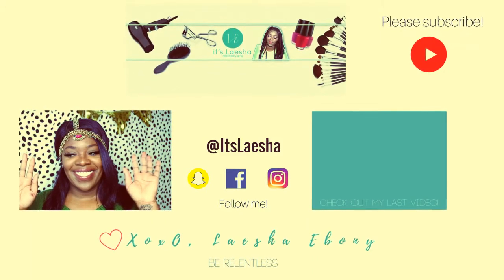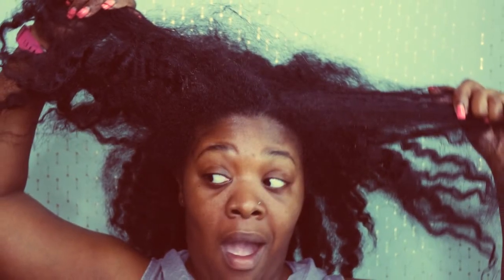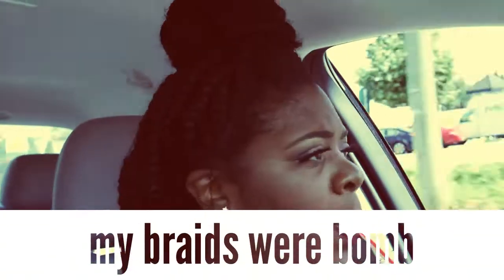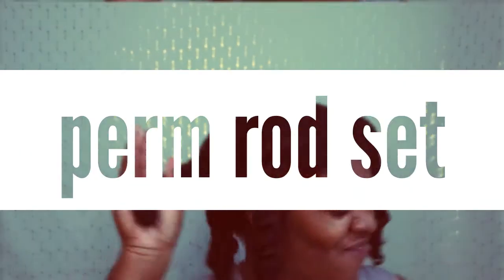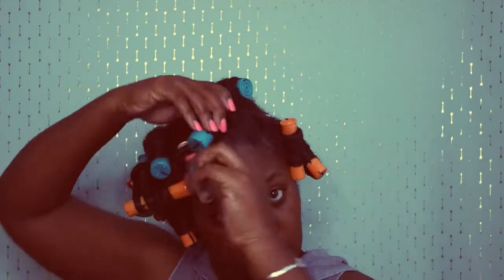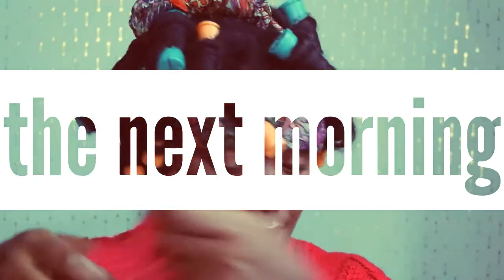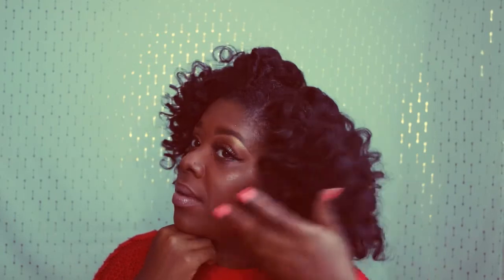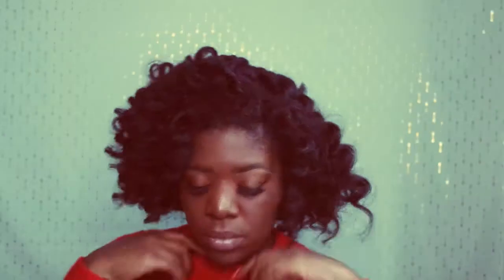Large Perm Rod Set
This style is great for summer! I just took out my waist length braids and I wantednto give my hair a break but for it to still look nice

🎀🎀 products used🎀🎀

🎀🎀Social media🎀🎀

🎀🎀 Filming & Editing Tools🎀🎀

🎀🎀 Helpful Links🎀🎀